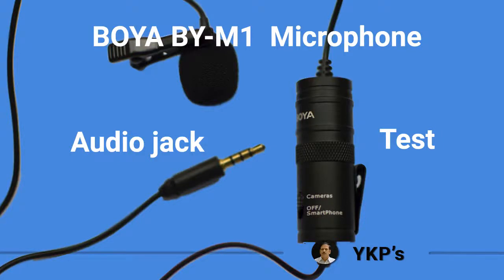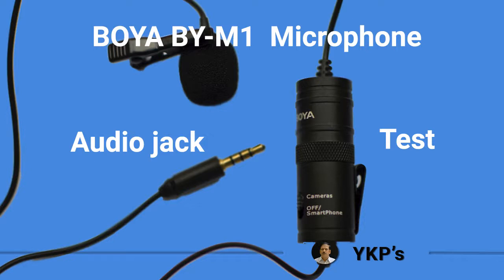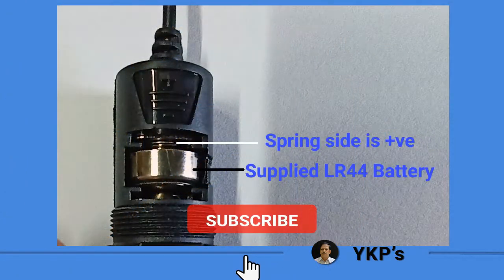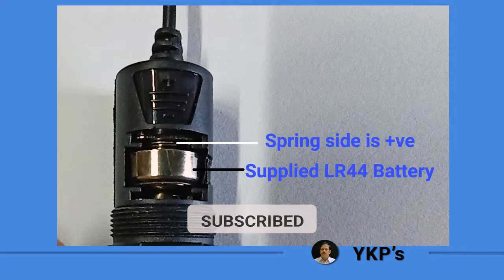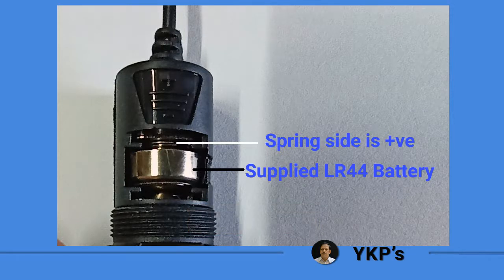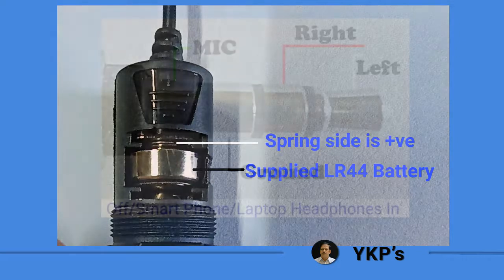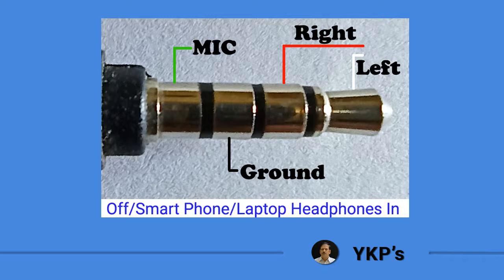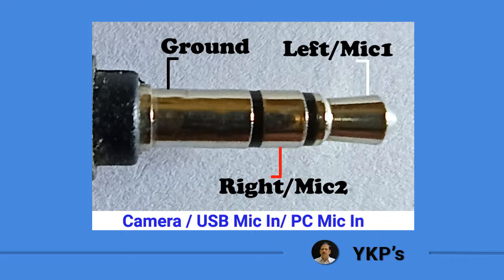How to connect and use Boya BY - M1 Microphone with Mobile or DSLR camera or PC or Laptop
Boya By-M1 Mic had become popular mainly because of it's price and the long cable they provide. Surprisingly, the same audio connector provided at the end of this cable can be made use of to connect this mic to different devices, with the help of the switch provided on the cable.

In this video I want to clarify about the audio jack provided with this mic. Will also show you test results with my mobile, Desktop pc and my camera as well. This is being recorded with the same mic.

In case the mic is not working. check following:
1. Ensure the audio jack is pushed all the way in.
2. Use a multi meter to do following checks.
3. Starting from the Tip of the jack, the pins are to be read as 1,2,3,4.

When mic switch is in off position:
4. Pin 3 is Ground.
5. between pin 3 and Pin 1 or Pin 2, which are actually for speakers, the resistance must be high in mega ohms, as they are not used.
6. between pin 3 and pin 4 , which is mic, the resistance is approx 6 to 7 k.

when mic switch is in camera position:
7. pin 3 and pin 4 are shorted, so that the 4 pin jack works like 3 pin jack. Pin 3 and pin 4 both are ground.
8. check resistance between ground and pin 1 or pin2.
9. resistance will vary or fluctuate slowly as if you are checking a capacitor.

Finally:
10. Find out the connections required for your device. The 4 pin connections mentioned here are called CTIA standard. In OMTPP standard, the mic and ground connections get exchanged!